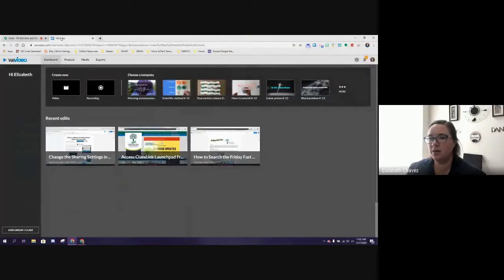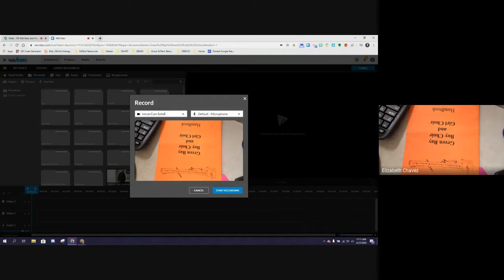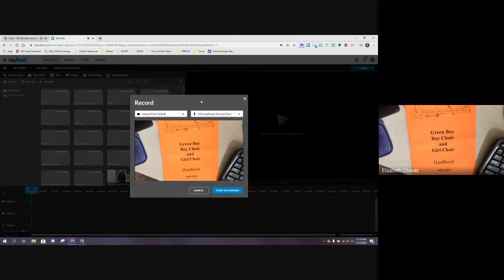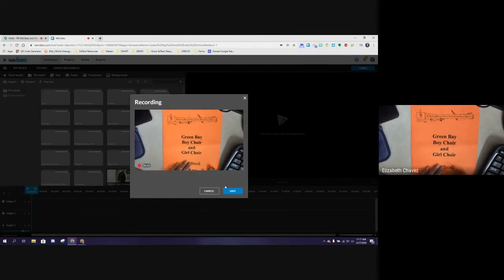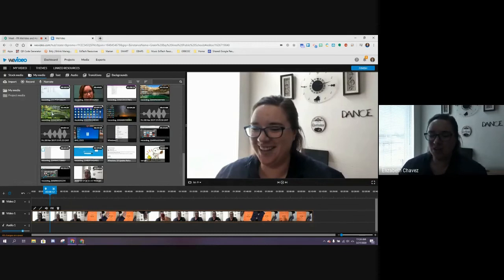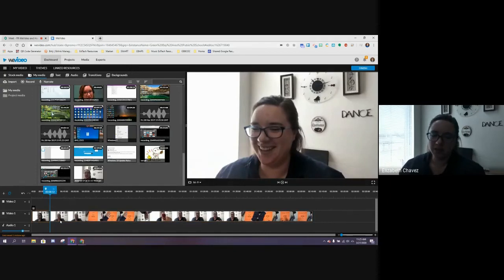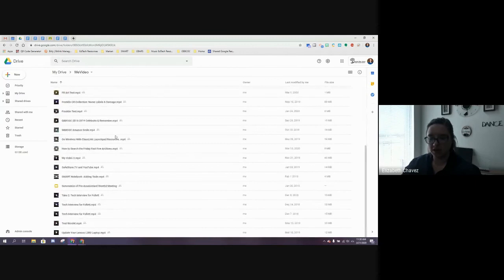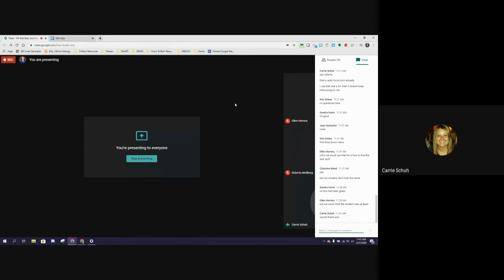WeVideo and Hovercam Document Camera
This video will demonstrate how to use a Hovercam document camera with the WeVideo program in ClassLink Launchpad.  In WeVideo, you can explore how to use your Hovercam to do a webcam, screencast, or webcam and screencast video.